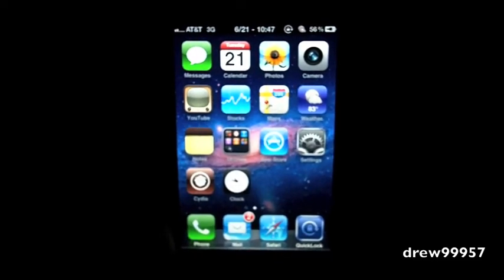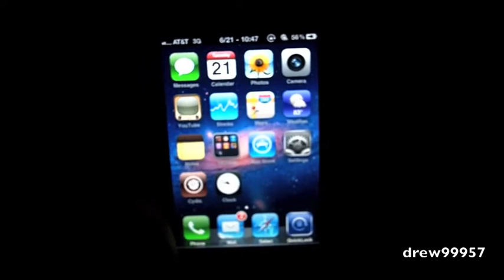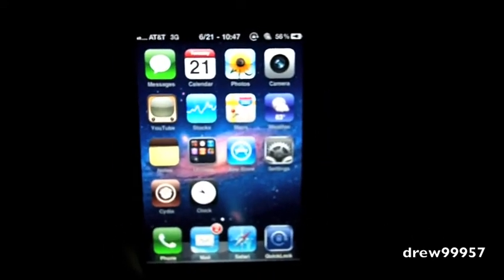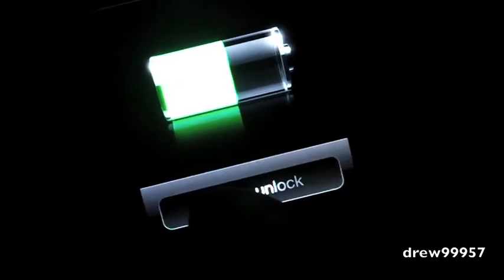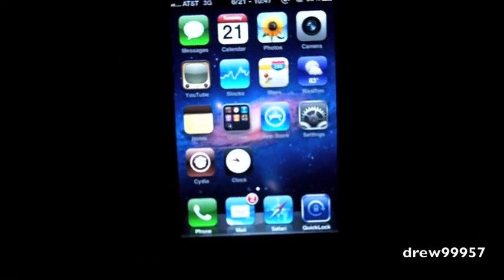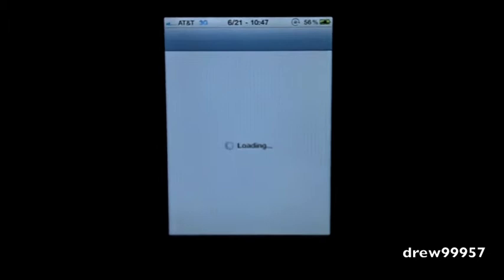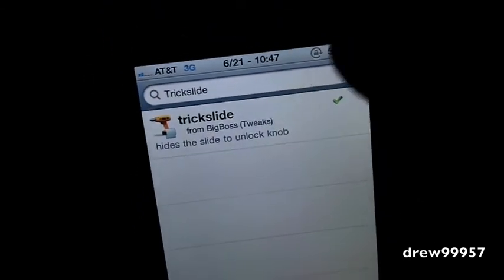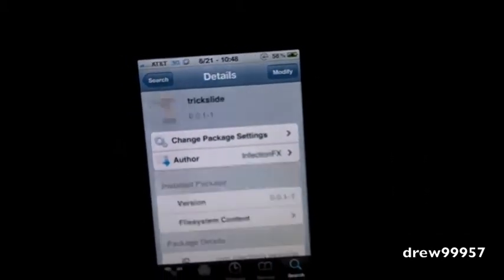TrickSlide Hides Your iPhone iPod Slide to Unlock Nub